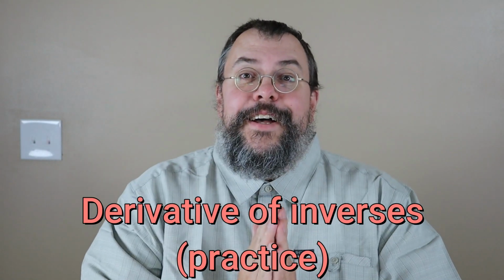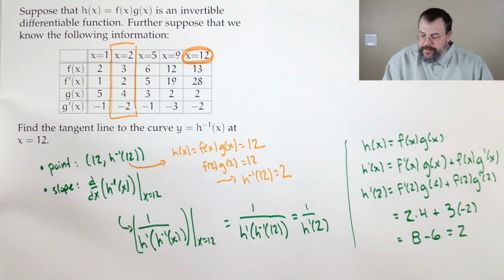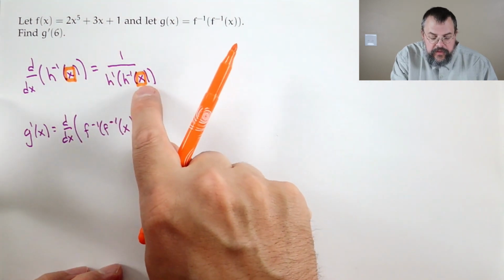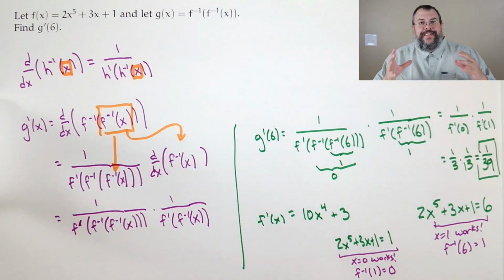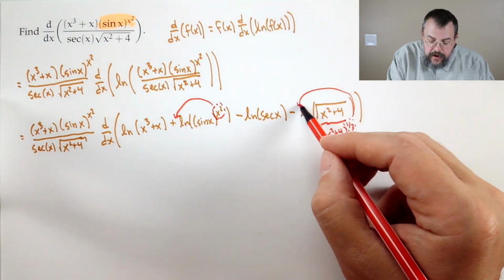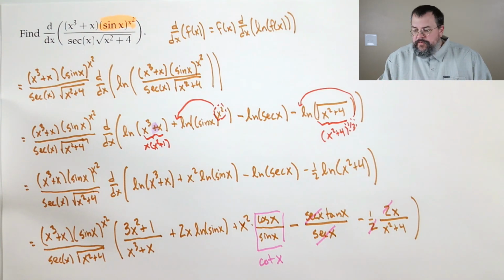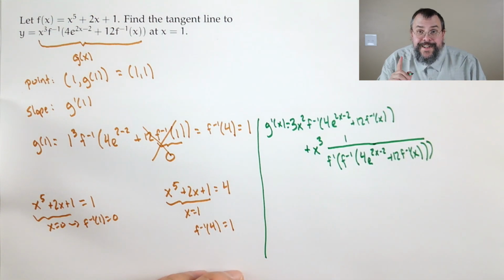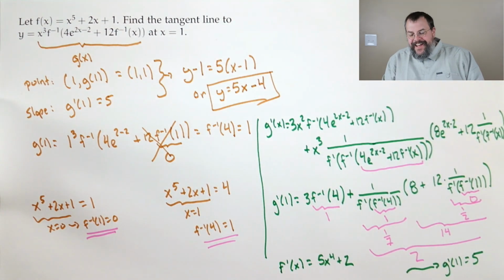Calculus 1 -- Derivative of inverses; logarithmic differentiation -- More practice